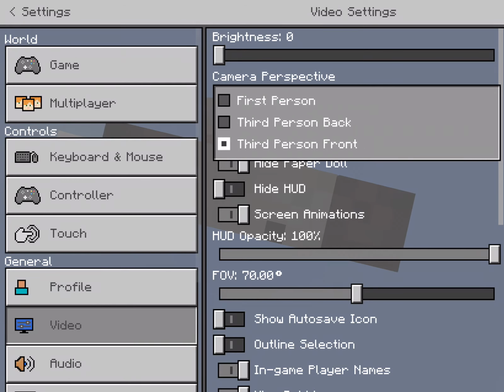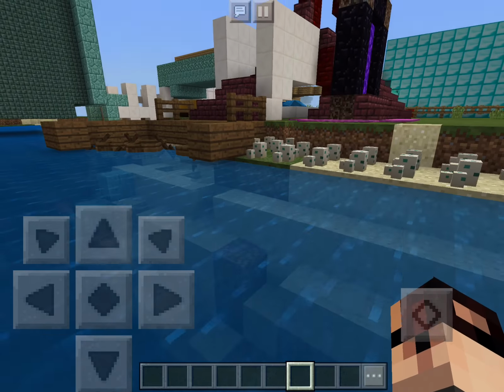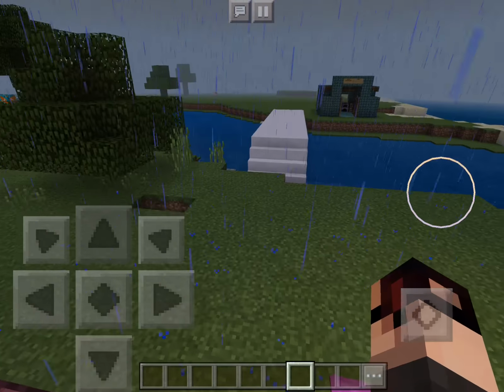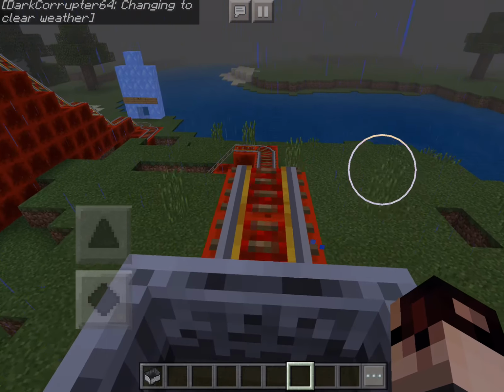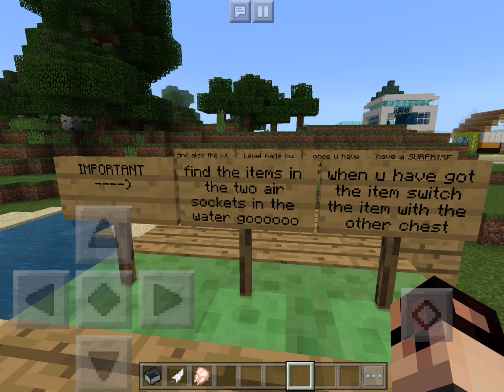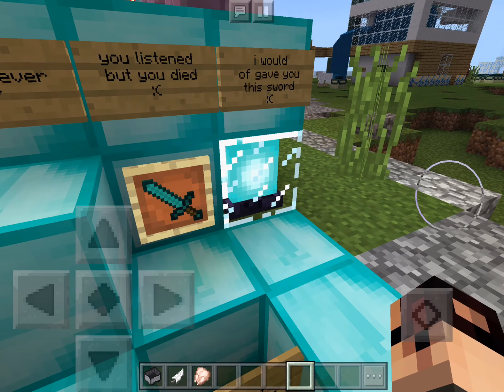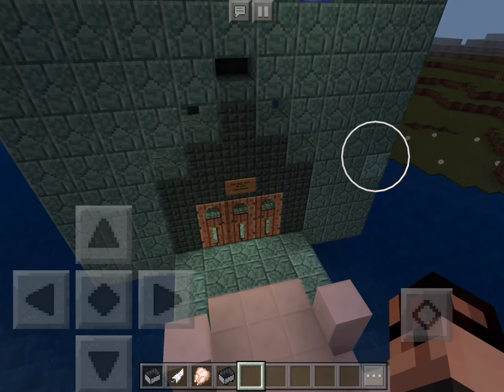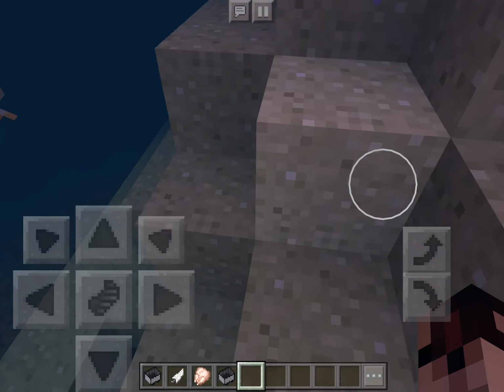Minecraft World Tour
Here's a tour of our world - enjoy!